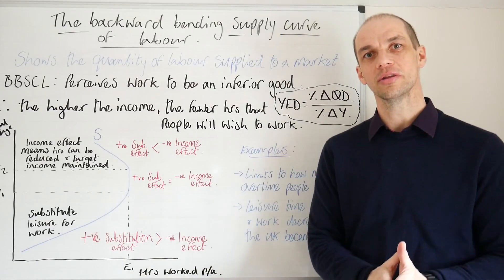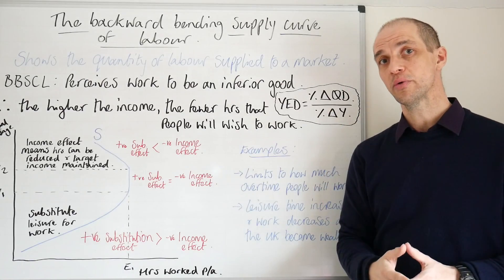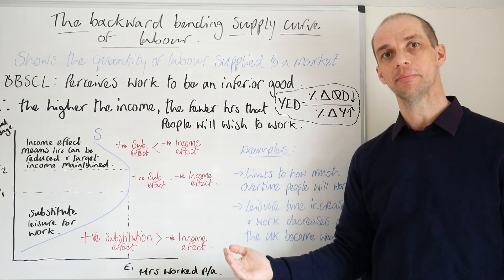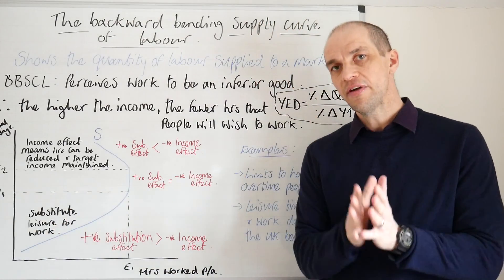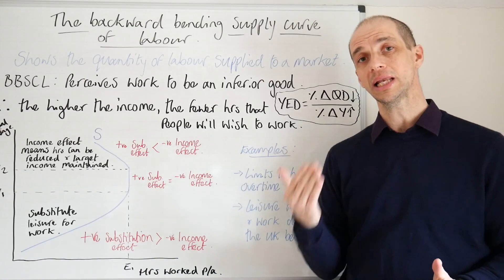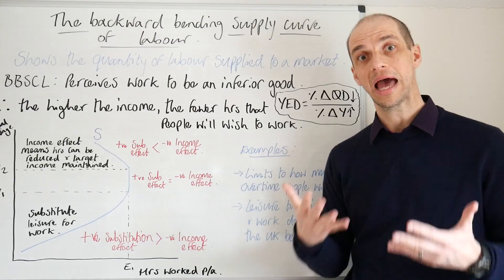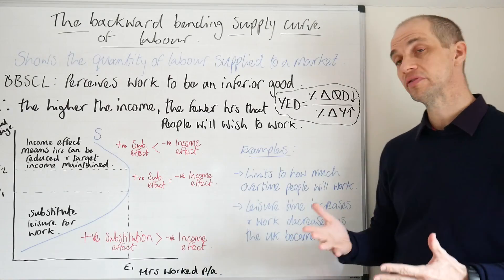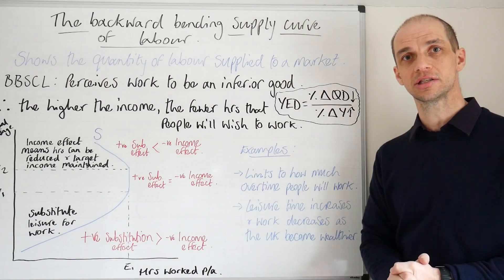5. Backwards bending supply curve of labour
This video looks at the backwards bending supply curve of labour & the interaction of income and substitution effects.